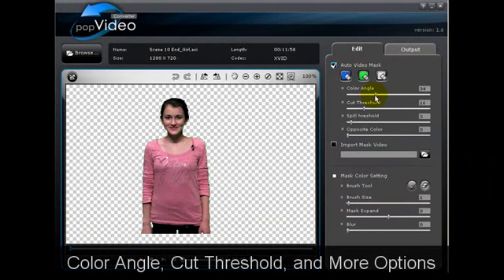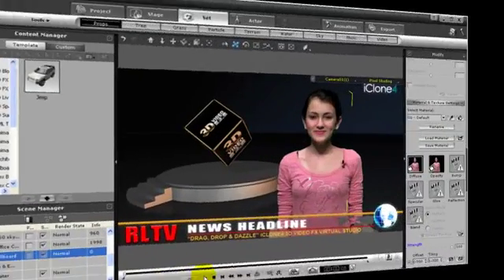popVideo Converter 2.0 Preview (for iClone)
Reallusion popVideo Converter turns any green screen video or image sequence into a video with transparent background (popVideo). Real human, pets, comics, or animation all can become an impressive virtual host for your business.